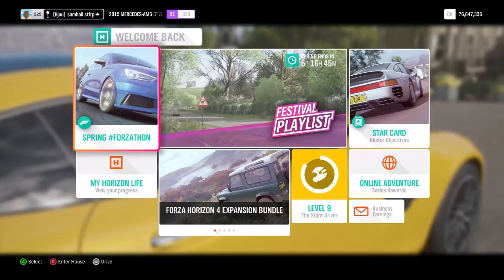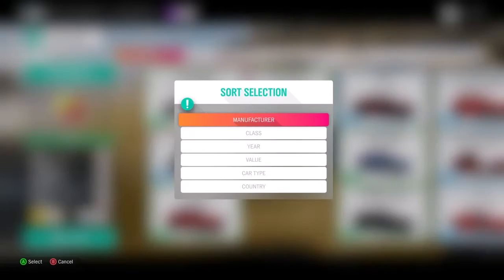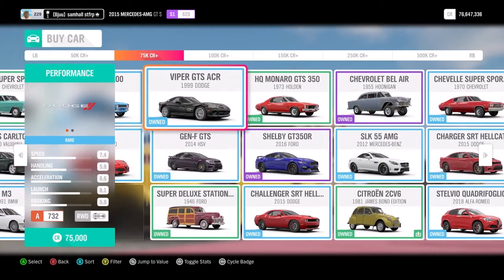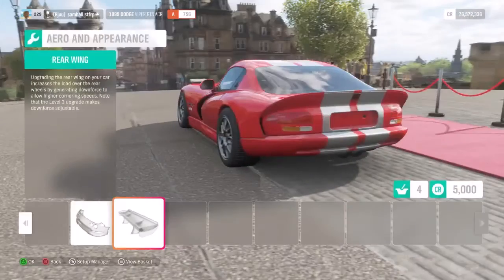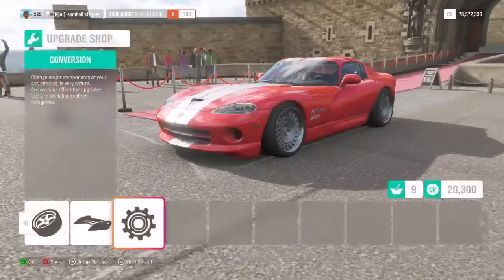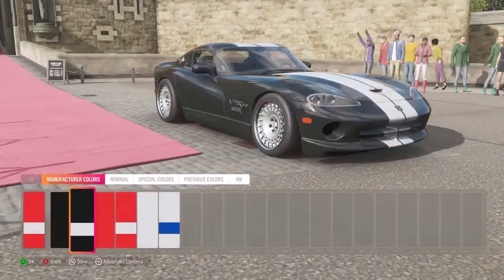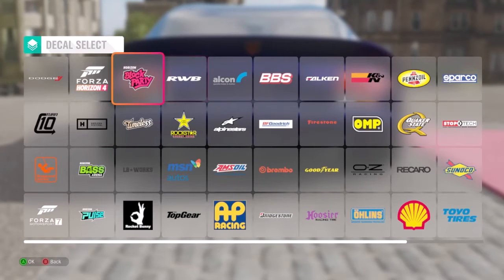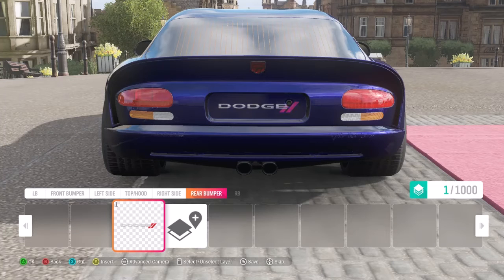Dodge Viper 100k 600HP Build! [Forza Horizon 4]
Q&A
1.What is your name?
My name is David.

2.What is your goal?

3.Where are you from?
I'm from Sweden south Sweden

These are my specs for now:
Gpu: GeForce GTX 960 2GB
Cpu:  Intel(R) Core(TM) i7-6700 CPU @ 3.40GHz, 3408 Mhz, 4 cores, 8 logical processors
Case: Lenovo Ideacentre Y700